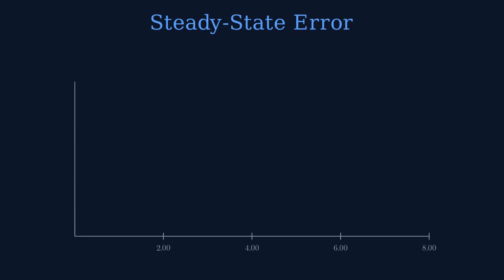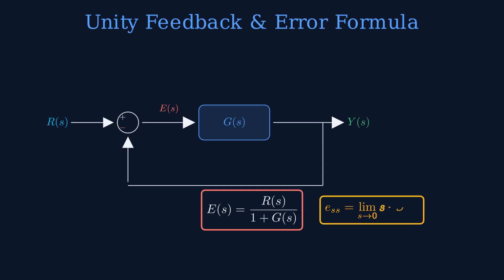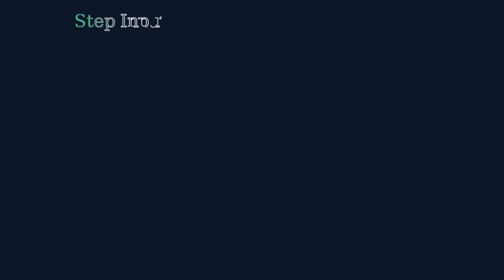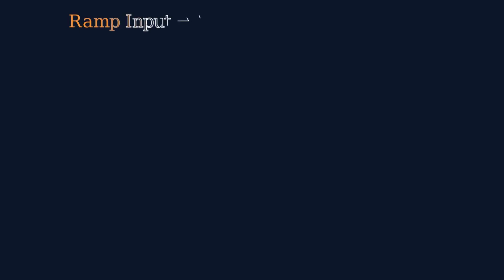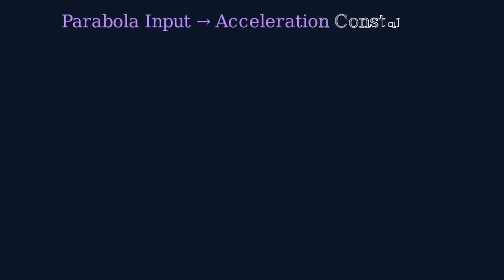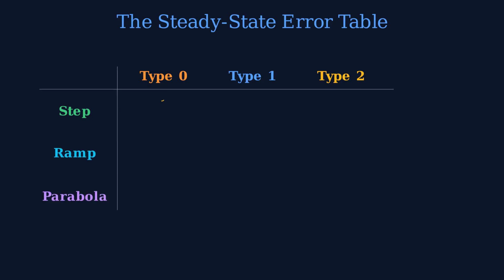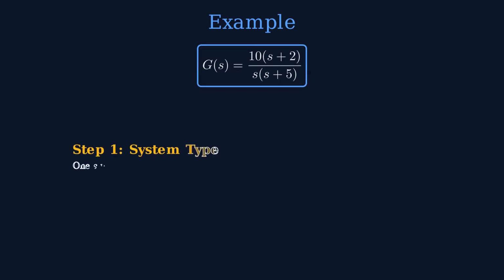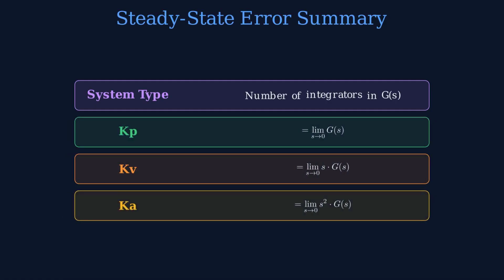Control Theory #22 - Steady-State Error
In this fully animated lesson, we learn how to predict the steady-state error of a control system without simulation. We cover system type, error constants (Kp, Kv, Ka), and the complete error table that tells us which systems can track which inputs perfectly.

Topics covered:
- What is steady-state error? The gap between desired and actual output
- Unity feedback system and error formula: E(s) = R(s)/(1+G(s))
- System type: number of integrators in G(s) (Type 0, 1, 2)
- Step input and position error constant Kp
- Ramp input and velocity error constant Kv
- Parabola input and acceleration error constant Ka
- The complete error table (system type vs input type)
- Worked example: G(s) = 10(s+2)/[s(s+5)]
- Summary dashboard with all formulas